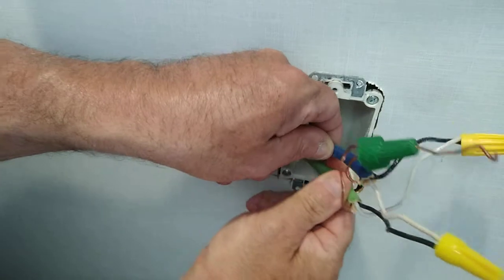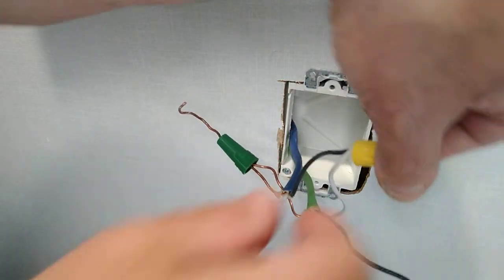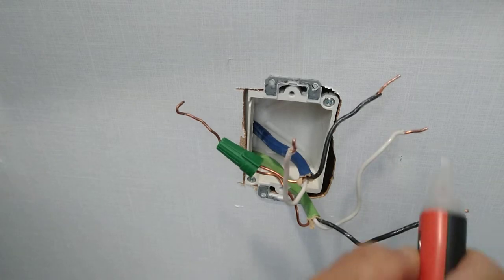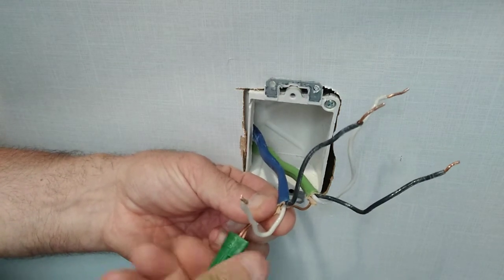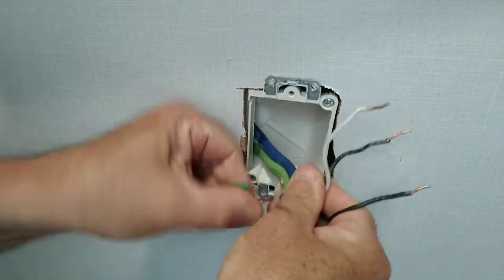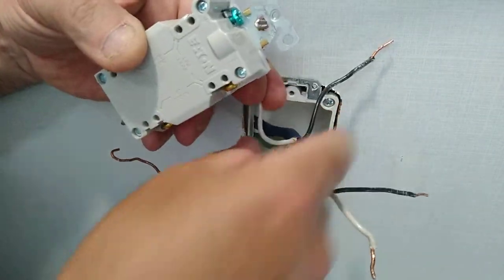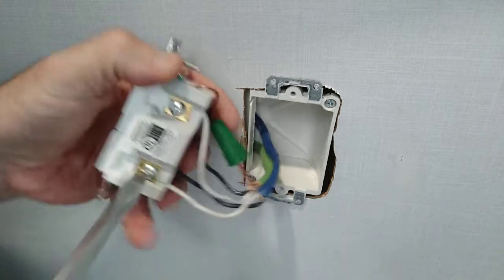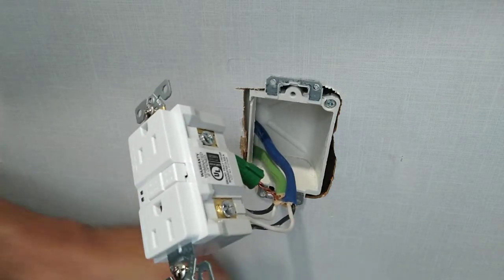how to replace and rewire a gfi receptacle in a R.V. camper & what is different than household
how to replace and rewire a gfi receptacle in a R.V. by intrepid and what is different than a household one consult with codes before doing electrical work